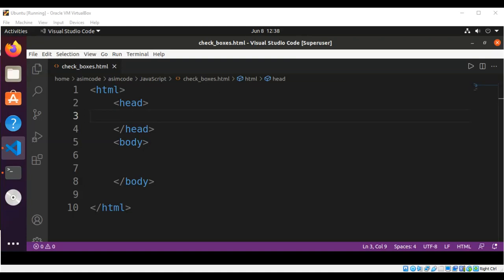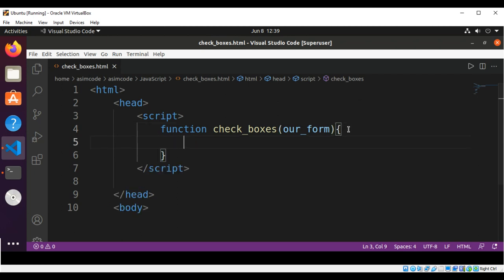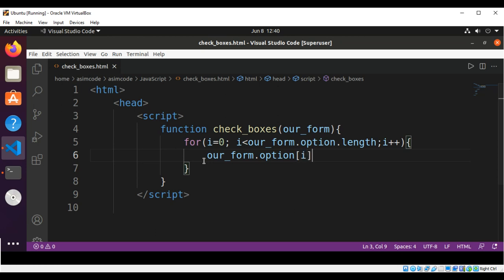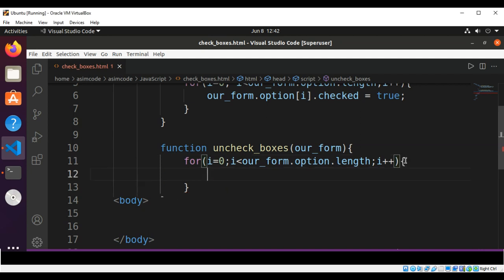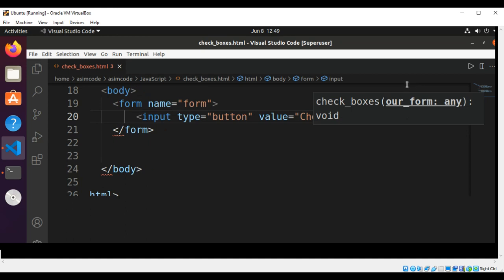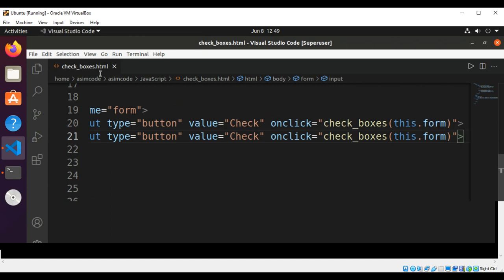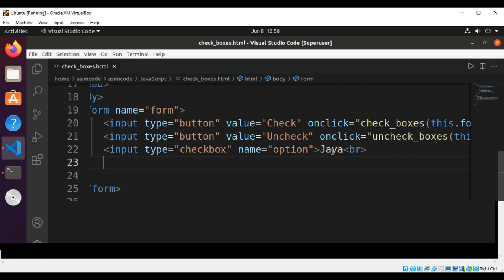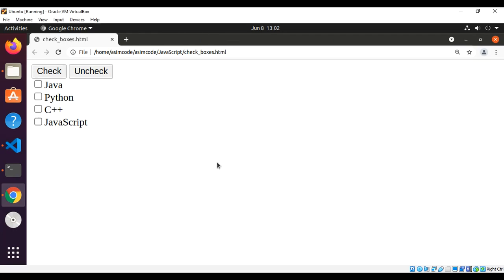JavaScript to select All of the Checkboxes in a Form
In this video we will learn how to use JavaScript to select All of the Checkboxes in a Form. Code